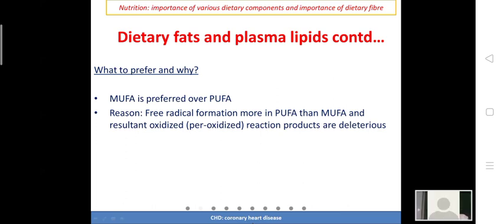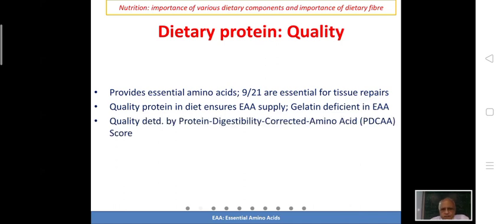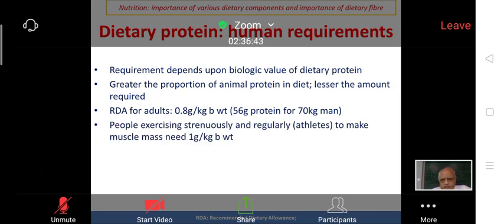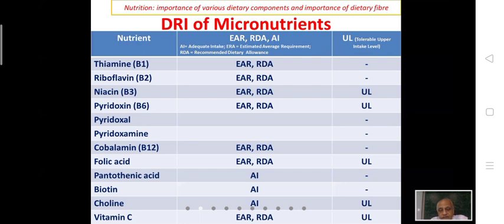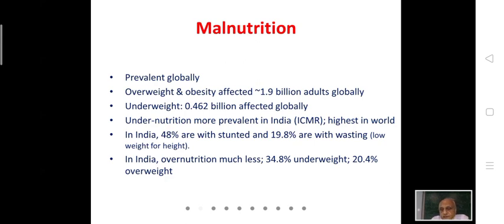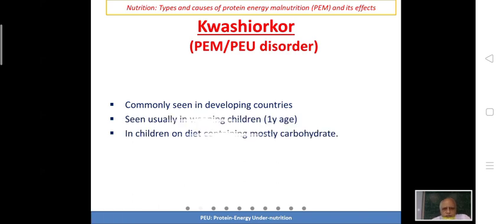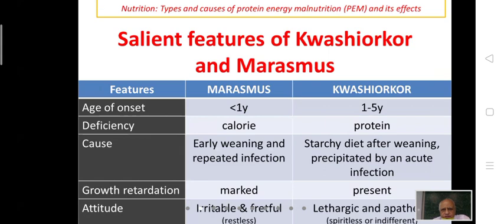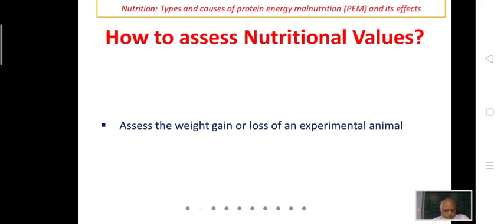Biochemistry mbbs first year ( nutrition chapter )